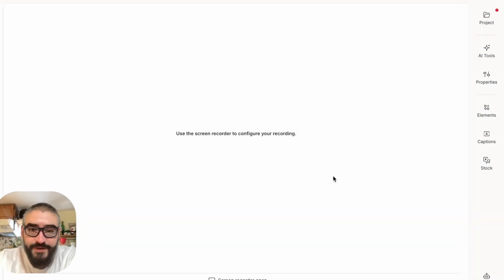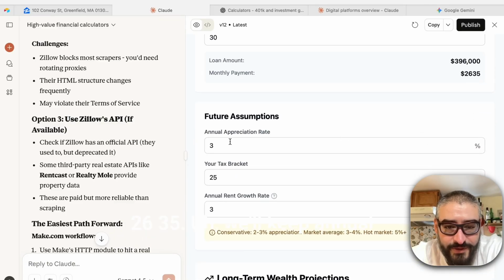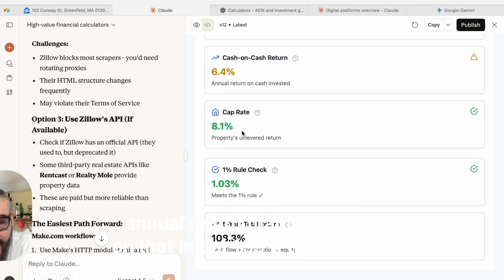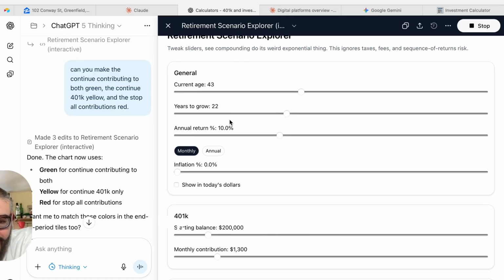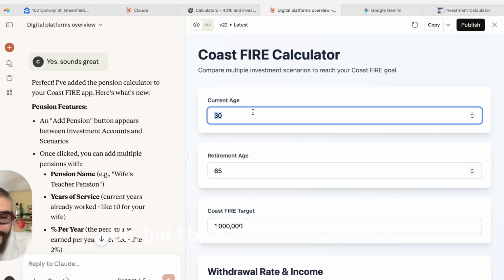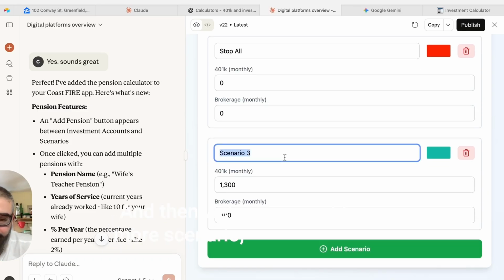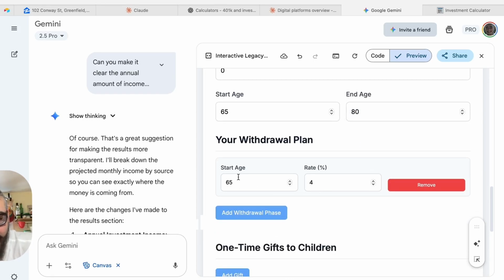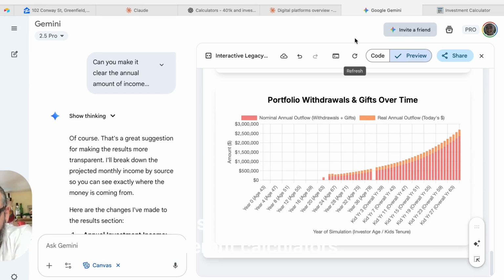I'm Learning AI by Building Financial Tools. Here's What Happened.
I'm not a professional programmer, but I decided to dive headfirst into learning Artificial Intelligence. My first goal: to see if I could build my own financial tools that were more powerful and personalized than the generic calculators found online.

This video is the story of that experiment. Join me as I share my process, the challenges I faced, and the surprisingly powerful tools I managed to create. We'll explore everything from analyzing investment properties to planning for a "Coast FIRE" retirement and building a legacy for my family.

Come learn with me as I walk you through:

00:11 – My First Attempt: Building an AI-powered Investment Property Analyzer.

06:07 – The Showdown: Putting my AI tool to the test vs. popular online calculators.

07:00 – Tackling a Complex Idea: My process for creating a Coast FIRE calculator.

09:26 – Visualizing the Future: Designing a dynamic retirement scenario explorer.

13:08 – My Most Ambitious Tool: The Legacy Investment Calculator to project generational wealth.

This is my journey of learning AI and applying it to one of the most important parts of life: our financial future. I hope this inspires you to start your own learning project!

🛠️ Tools I Used:

Gemini
Claude
ChatGPT

Popular Online Investment Calculators (For comparison)